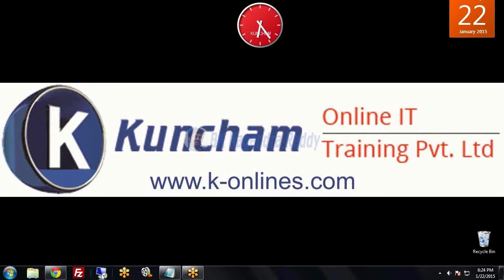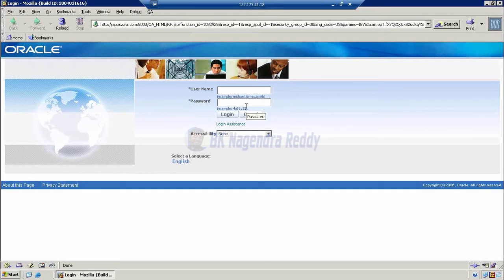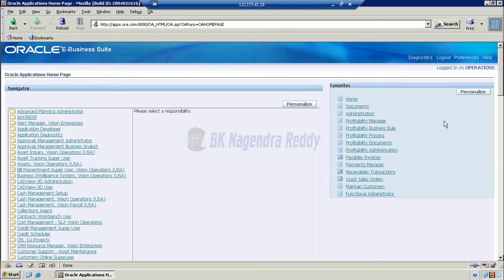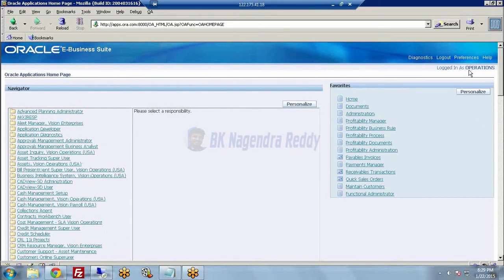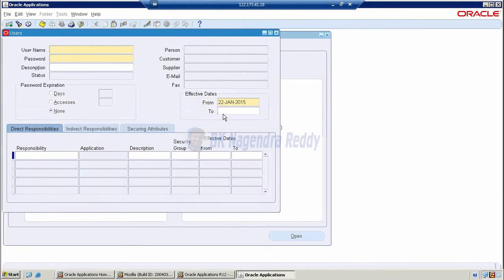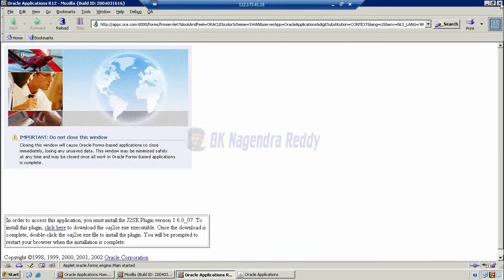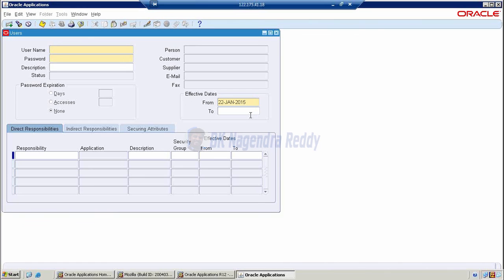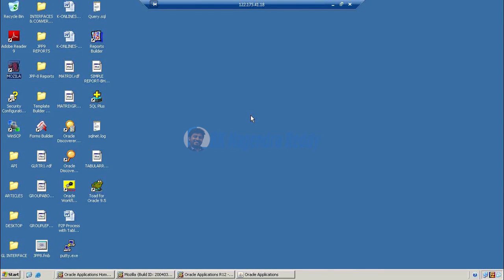How to create a NEW USER in Oracle Apps R12 || Nagendra Reddy BK || NaaGuru.com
My Self Nagendra Reddy BK I have 12+  years of experience in the Software Industry and also I am expertise in ERP Technologies as well as Web Technologies and other skills. Through my channel, I want to spread my technical knowledge to all people in the entire world who are looking for technical skills.